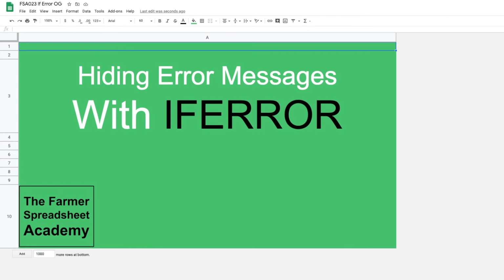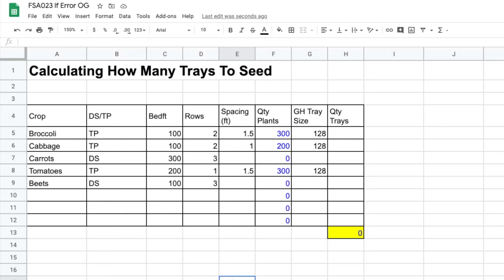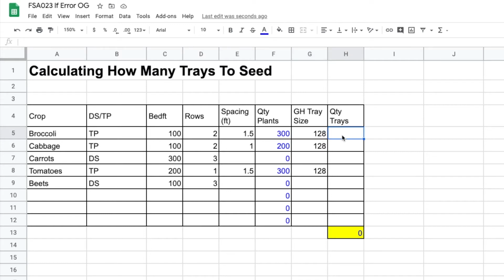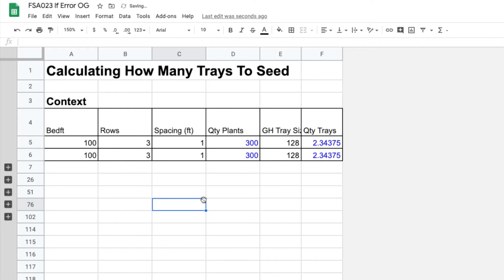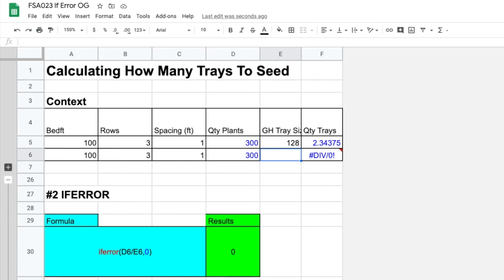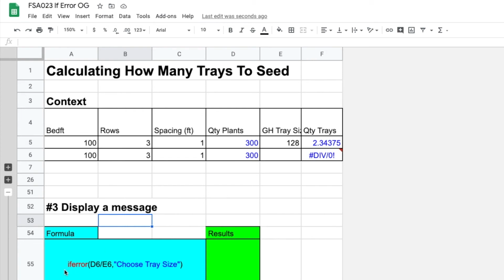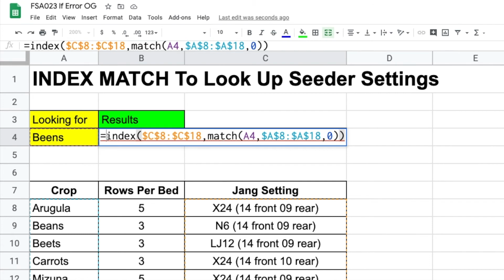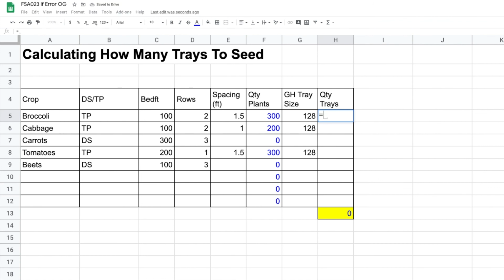Tip #23 Hiding Errors With IFERROR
Is there anything more unappealing that a spreadsheet full of error messages? Especially, when you just want your formula to ignore them?
Dan Brisboies will show you how to use the IFERROR formula i to help you out of this bind.